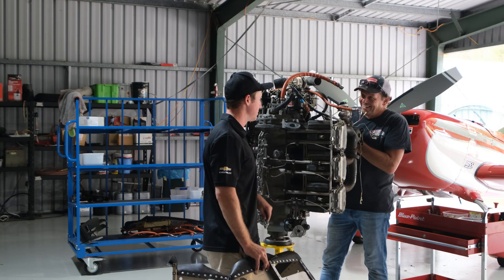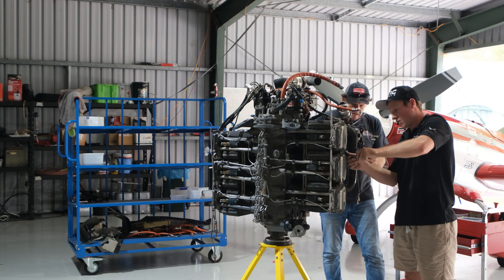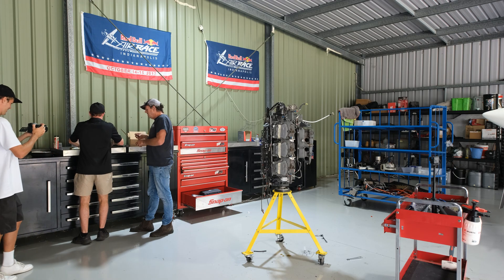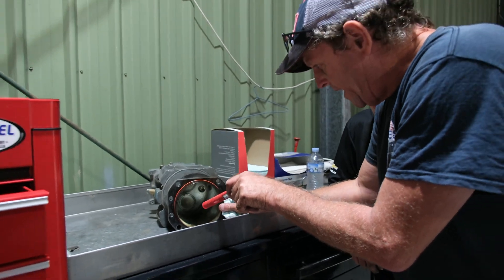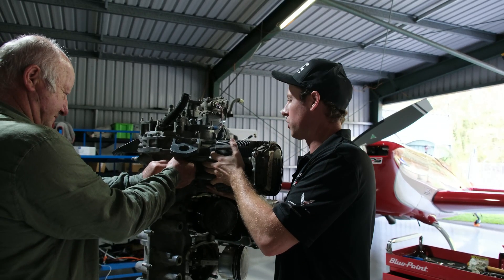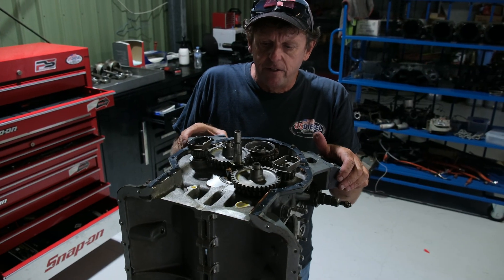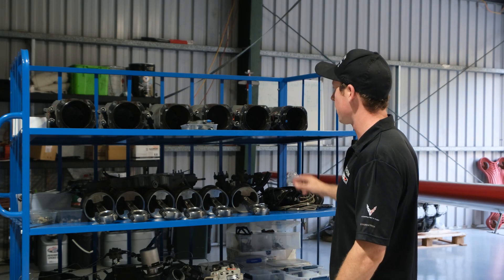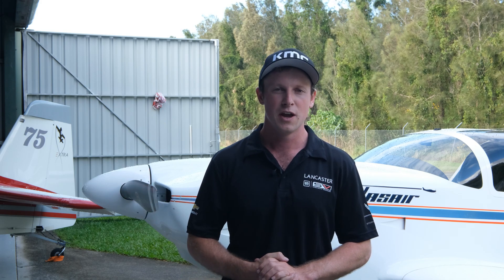CRAZY PLANE ENGINE REBUILD (Lycoming IO-540 Tear down) MORE HORSEPOWER. Episode 1 engine rebuild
In this video we strip down the Lycoming TIO-540 engine out of my Glasair 3 project. Hayden from HP Engines teaches me how to strip down the motor and how we plan to make more Horse Power. Luckily enough my plane is Experimental so we can hot the engine up with experimental pistons etc allowing the motor to produce more power. We will also do a second Episode of rebuilding the motor with all the new fancy parts. The second episode will show why this will be an awesome engine.